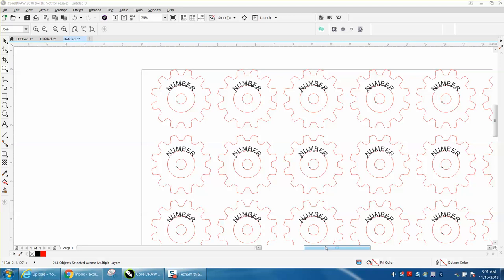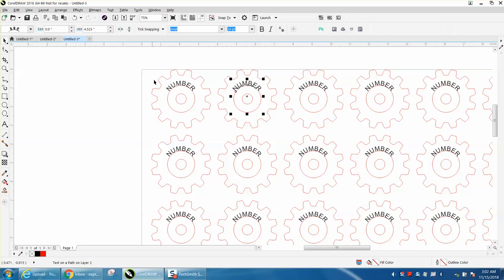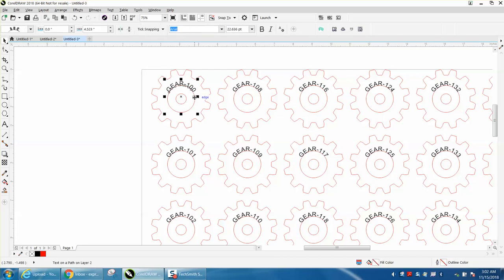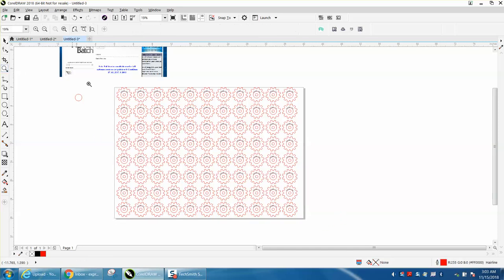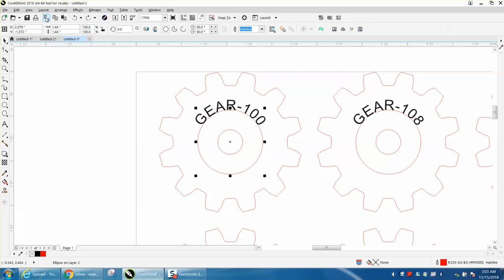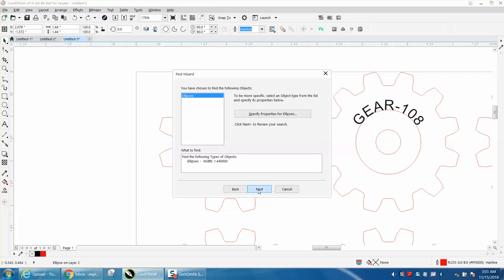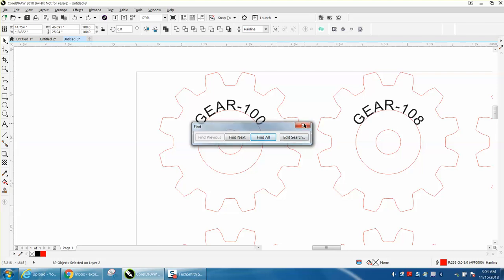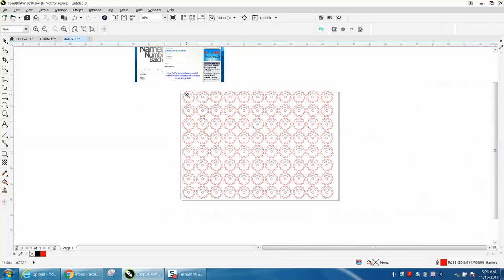Corel Draw Tips & Tricks Number items with Numberit Part 4 Text to Path